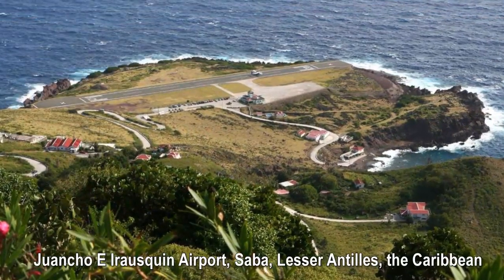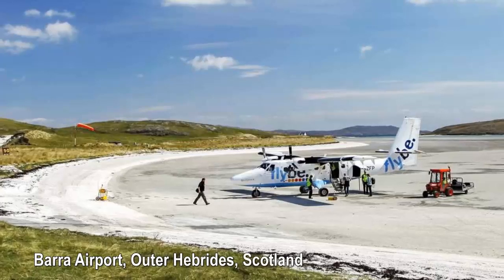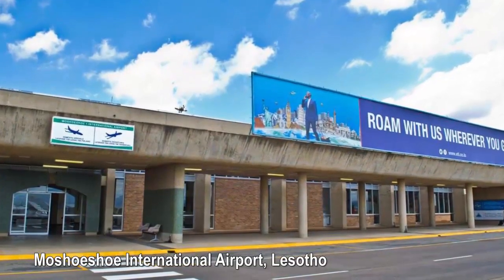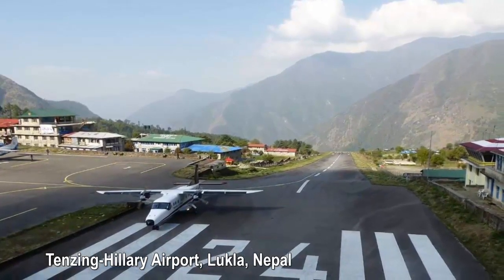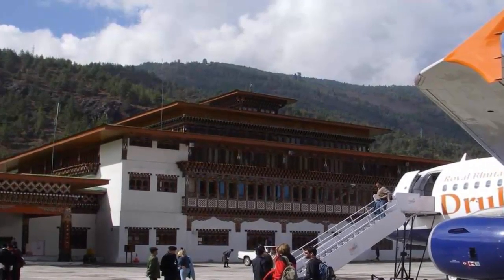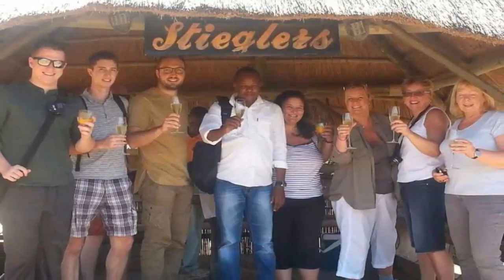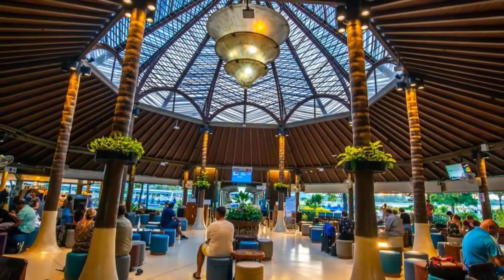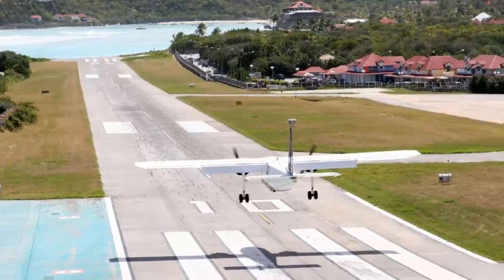The Most Remarkable Tiny Airports in the World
When it comes to airports, it’s fair to say that bigger isn’t always better. From icy runways made of compacted snow to perilous clifftop landings, we bring you some of the smallest and most exciting landing strips in the world.